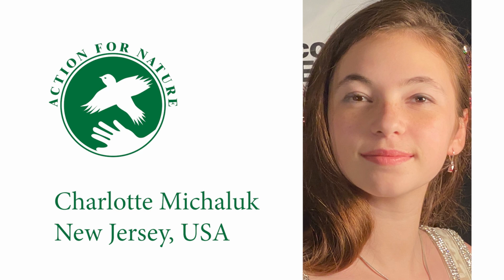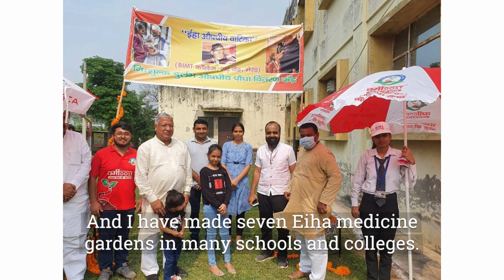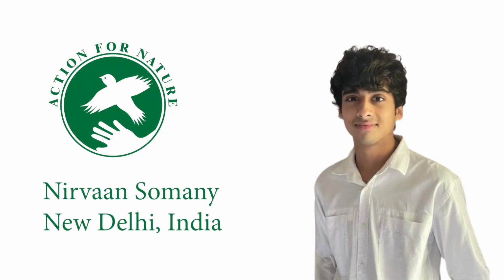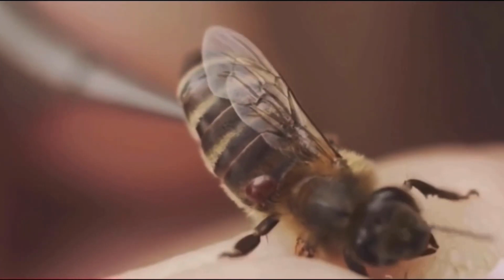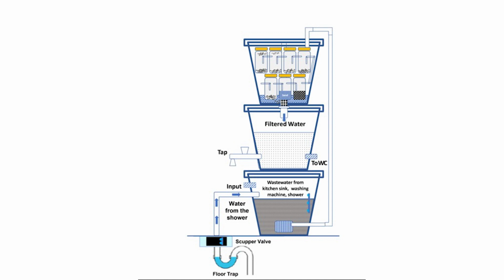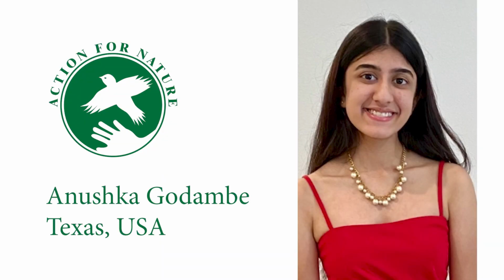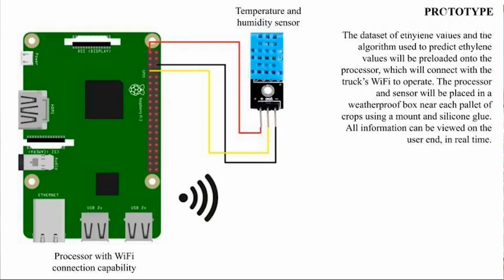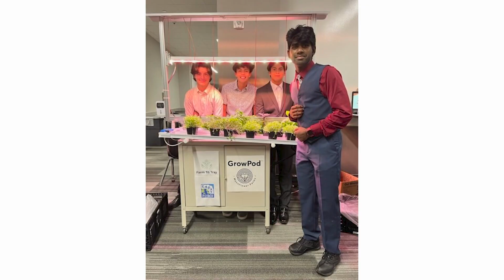Action For Nature's 2023 International Young Eco-Hero Award Winners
Action For Nature is proud to announce our 2023 International Young Eco-Hero Awards, which recognize young people 8 to 16 years old for their environmental achievements. We hope the accomplishments of these outstanding young people will inspire many others to preserve and protect the Earth upon which all life depends.